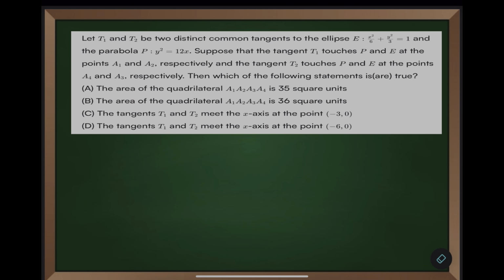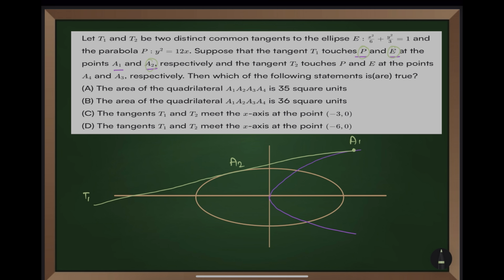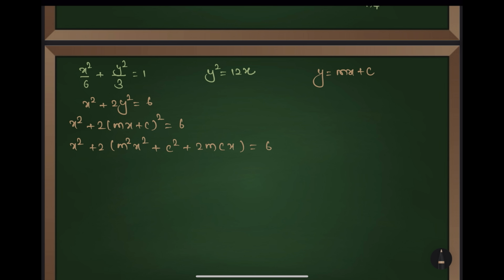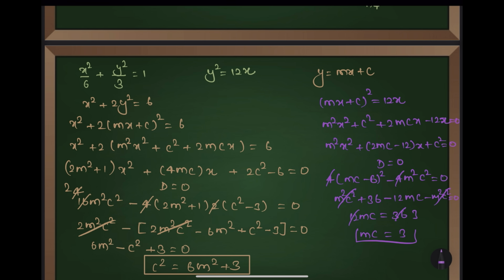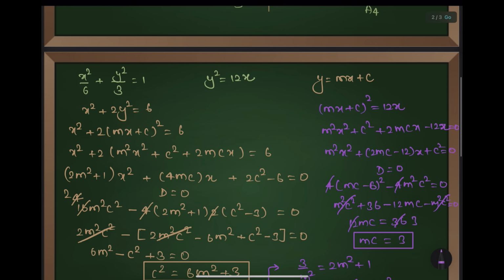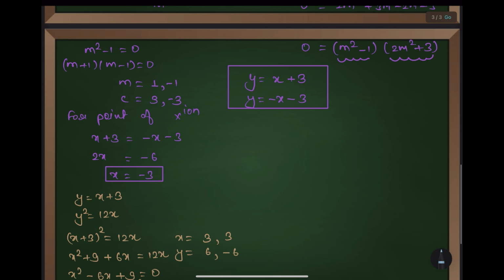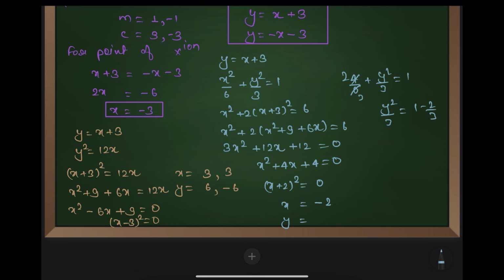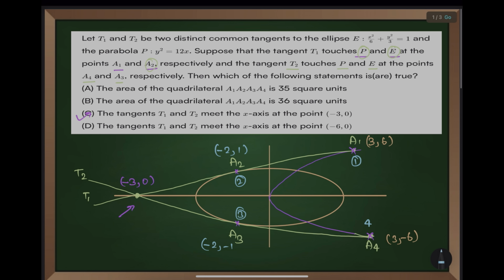Common Tangent Question | Parabola | Conic Sections | Class11&12 | ‪@MathFlix_08 ‬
Welcome to this 4-part masterclass on Common Tangents in Parabola! 🧠📐
This series is designed to give you a complete understanding of how to find tangents that touch two parabolas — a frequently asked topic in JEE Mains, Advanced, and board exams.

What you’ll learn in this series:

✅ Basic concept & classification of common tangents
✅ Direct common tangents between two parabolas
✅ Transverse common tangents
✅ Important tricks, formulas & solved questions

Whether you’re a beginner or revising for exams, these videos will help you visualize and master the concept with clarity.

👉 Watch all parts for complete coverage and guaranteed confidence in Conic Sections!